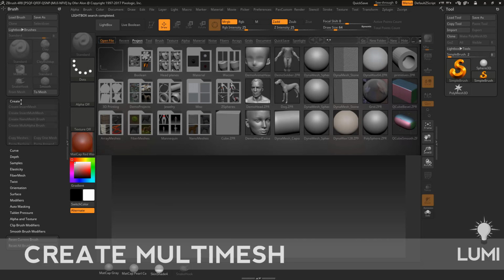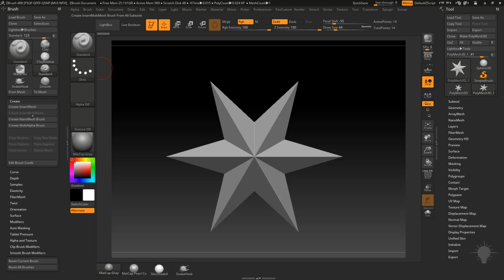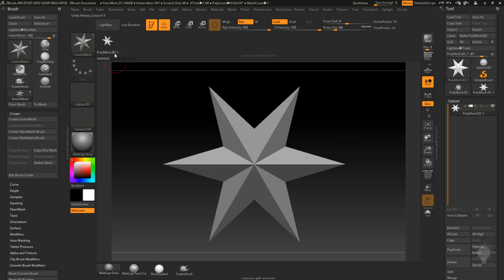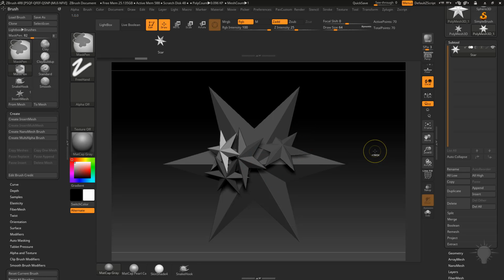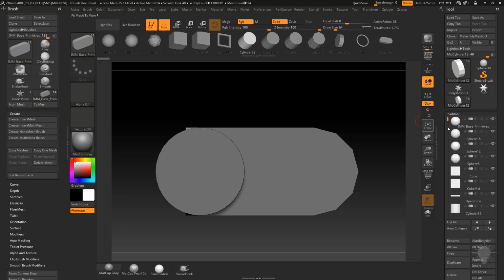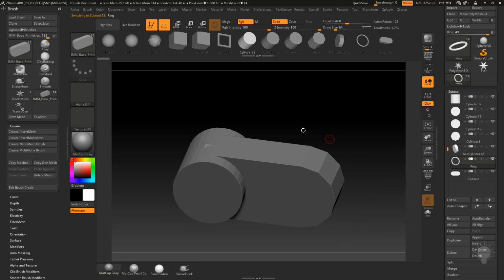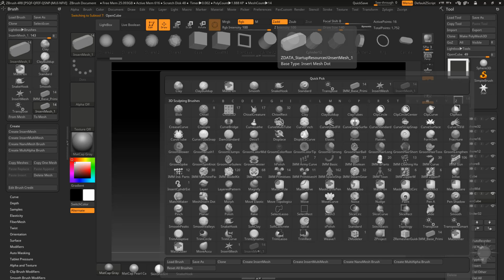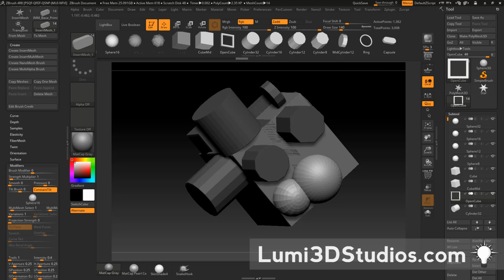032 Create MultiMesh